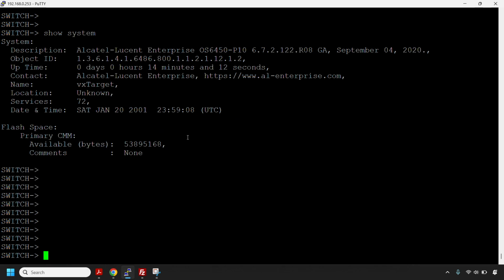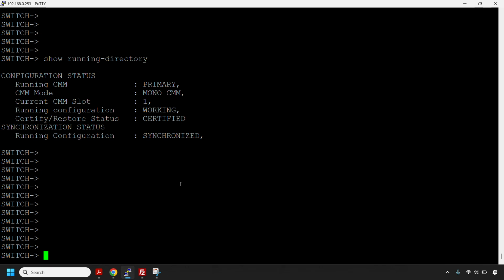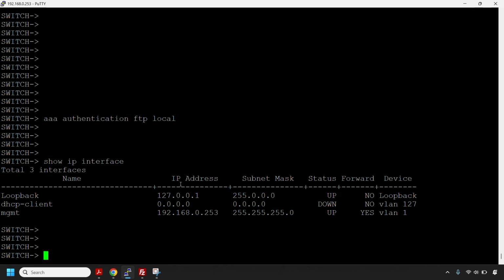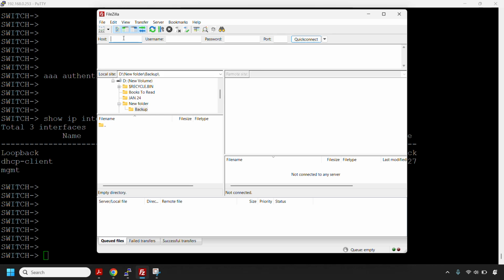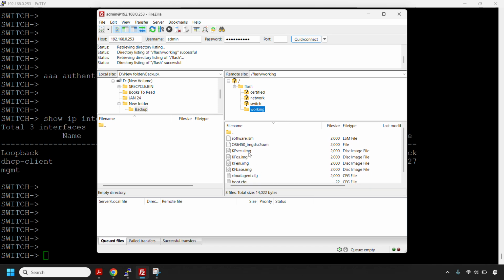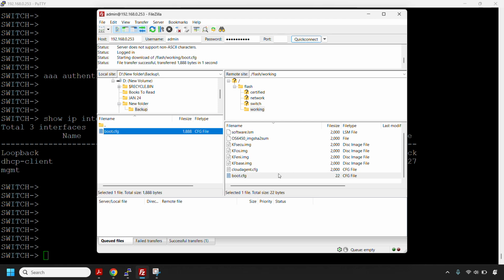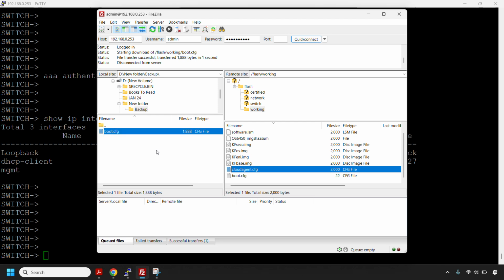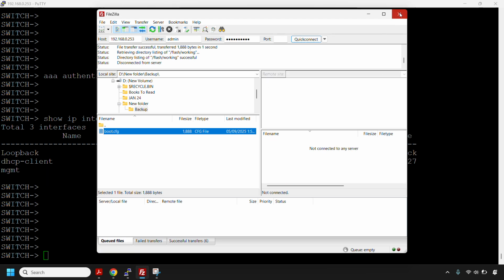How to backup and restore Alcatel Lucent Switch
Switch backups are important to ensure you can recover quickly from hardware failures, configuration errors, or cyber-attacks by restoring your system to a known good state. It's crucial for maintaining business continuity, saving money and reputation from lost data.
In this video i will show you how to backup and restore Alcatel Lucent Switch